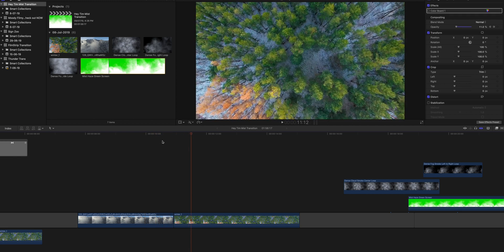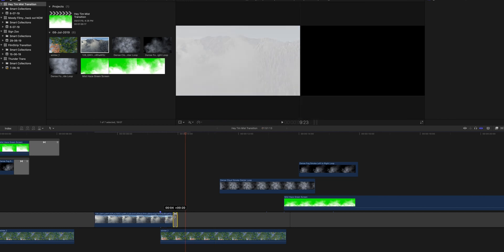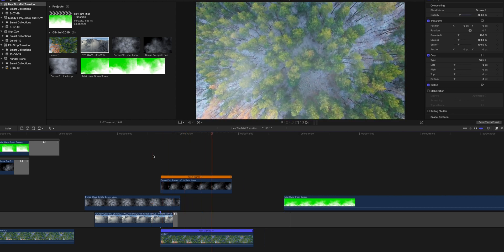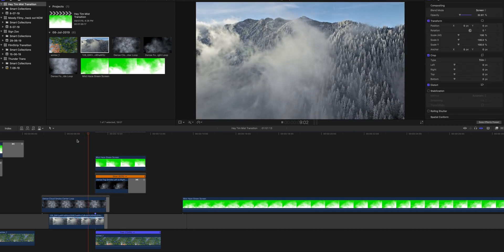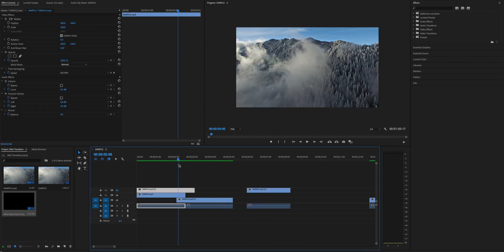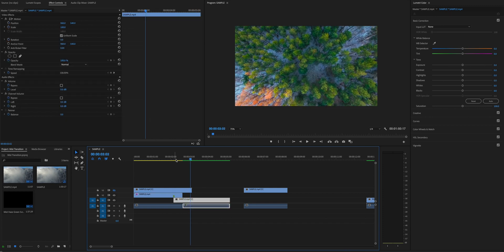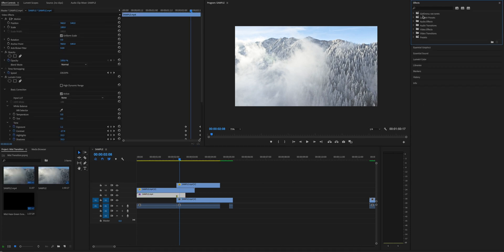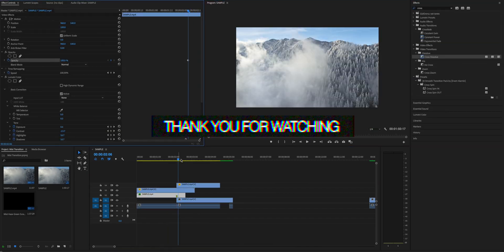Sam Kolder Hey Tim Mist Transition : Final Cut Pro, Premiere Pro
Get Lots of discounts on SSDs, HDDs, Lens, Lights on Amazon Prime Day Sale!
Hey Guys,
So i am Back with another tutorial from Sam Kolder's Hey Tim Video. I feel this will be one of the most requested one because of the fact that so many of you want to know about it. Here is the Mist Transition from Kolder's Latest video. Most of you suggested that it is done in post, I don't believe it is done in post, I believe it is more of an in-camera effect than a Post Transition.
But as most of you want to apply this effect and I know most of you don't have mists in your location, I am going to show this effect and how to do it totally in post production using both final cut pro and premiere pro. So i have both of you guys covered!

FCPX : 02:36
Premiere : 06:45

This Transitions are made for final cut pro x and it is of really good quality but remember, transitions are just a part of the video, the story is always the king!